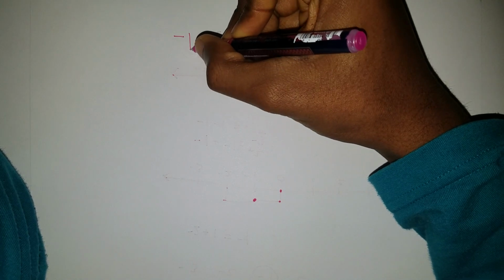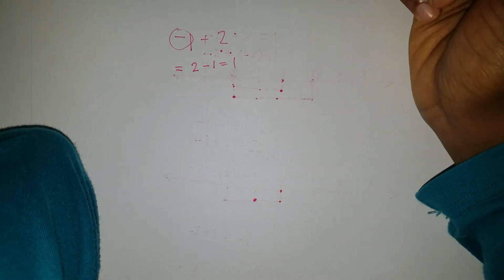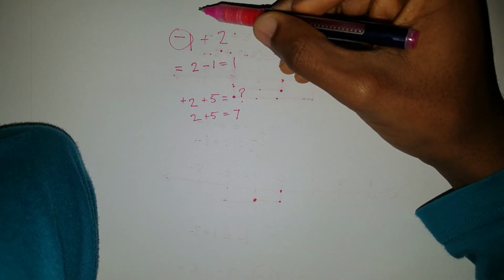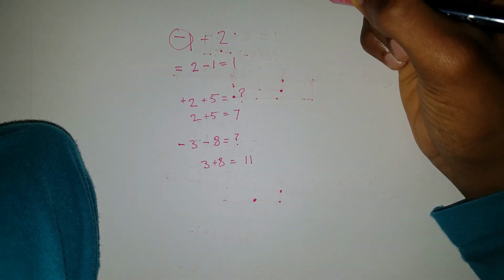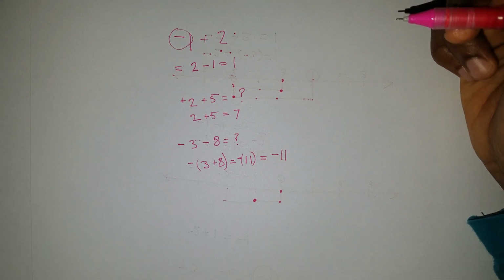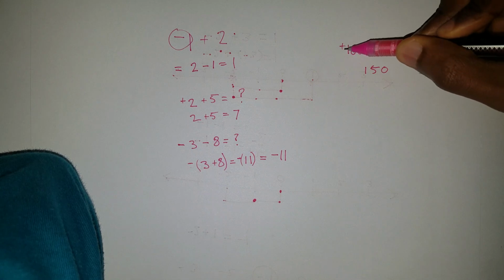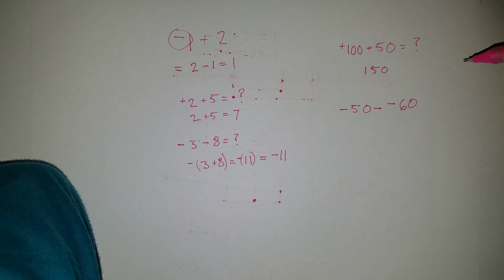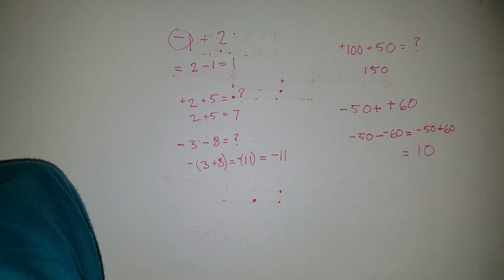Addition and Subtraction of Real Numbers